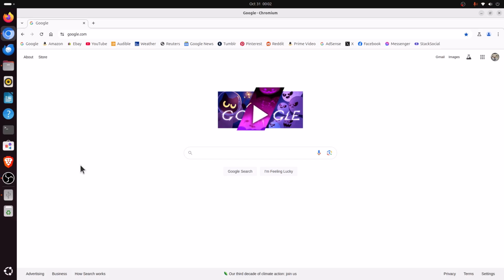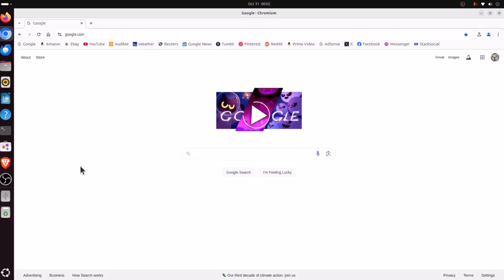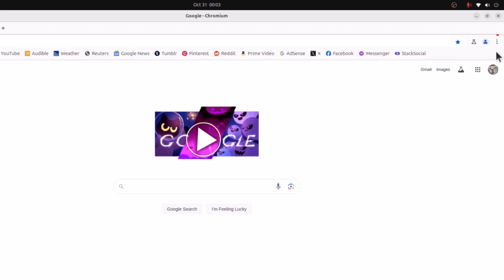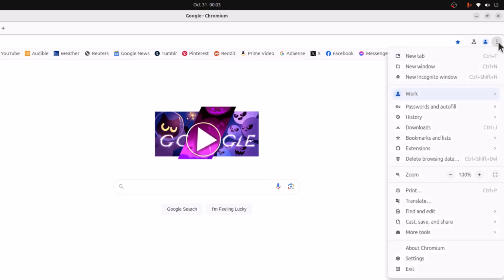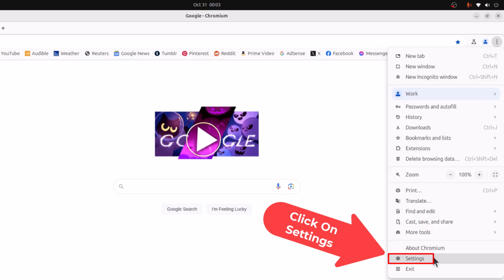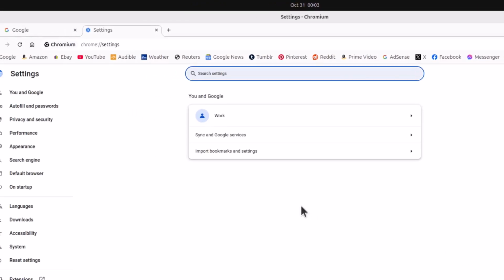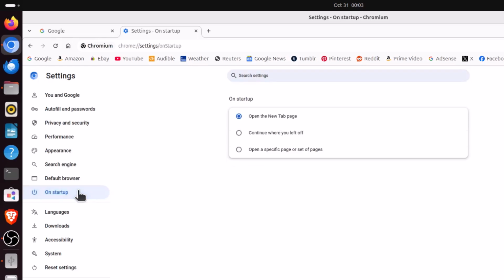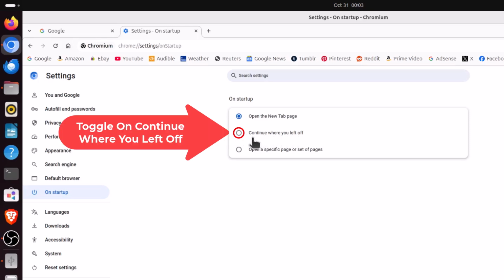How To Always Restore Your Previous Session Tabs On The Chromium Browser Using Ubuntu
In this tutorial, learn how to set up the Chromium browser on Ubuntu to always restore your previous session tabs automatically. This feature saves time by reopening all tabs from your last session each time you launch Chromium, making it easier to pick up right where you left off. Follow this quick guide to enable this setting and streamline your browsing experience.

Simple Steps:
1. Open the Chromium web browser.
2. Click on the 3 bar hamburger menu in the upper right corner and choose "Settings".
3. In the left pane choose "On Startup".
4. In the center pane, toggle on or off "Continue Where You Left Off.

Chapters:
0:00 How To Always Restore Previous Session In Chromium
0:20 Open Chromium Web Browser
0:32 Click On The 3 Bar Menu In The Upper Right Corner
0:42 Select Settings From The Dropdown
0:52 In The Left Side Pane Click On "On Startup"
1:02 Toggle On Continue Where You Left Off